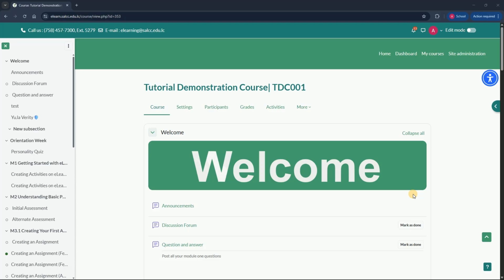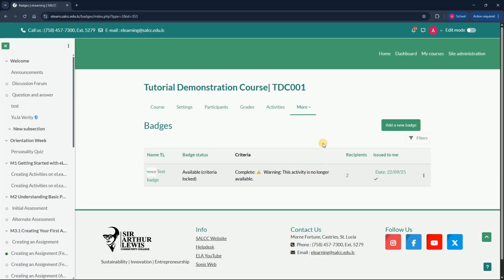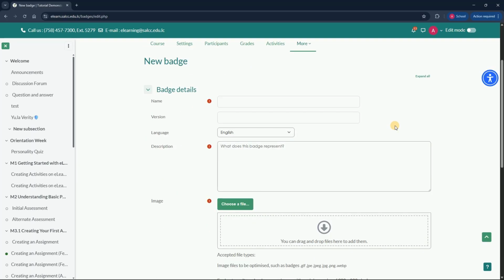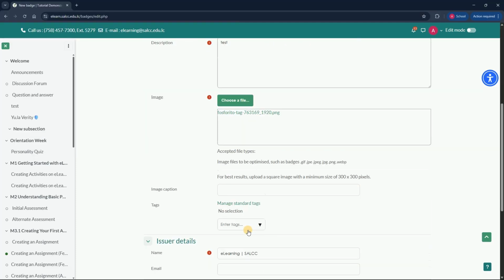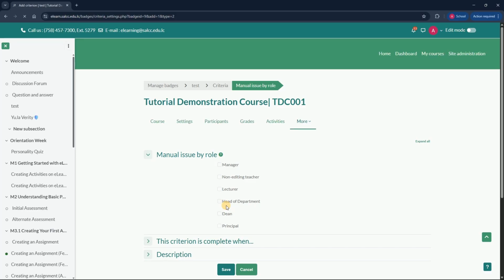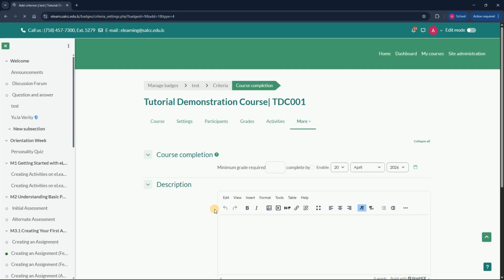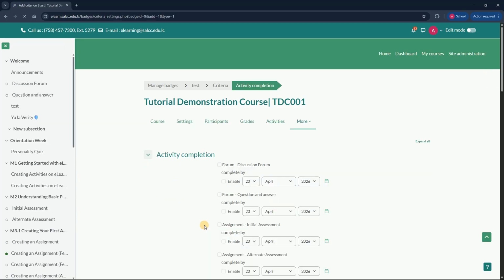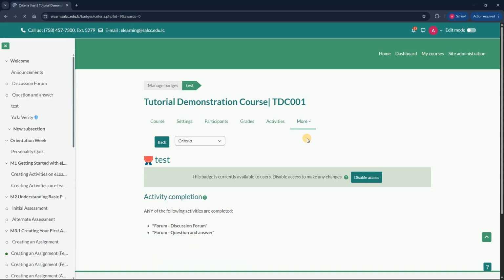How to use Badges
## 📝Summary
This instructional video provides a step-by-step guide for educators on how to use Badges. It covers key steps, including 3 stand-out objectives: locating the badge feature within a course, adding and customizing a new badge with details such as name, description, and image, and selecting appropriate criteria for how the badge is awarded, such as manual issuance, course completion, prerequisite badges, or activity completion.

## 📜Chapters
00:00 - Intro
00:24 - Accessing the badges setting
00:39 - Adding a new badge
01:10 - Criteria settings
02:00 - Badge enabling setting
00:00 - Outro